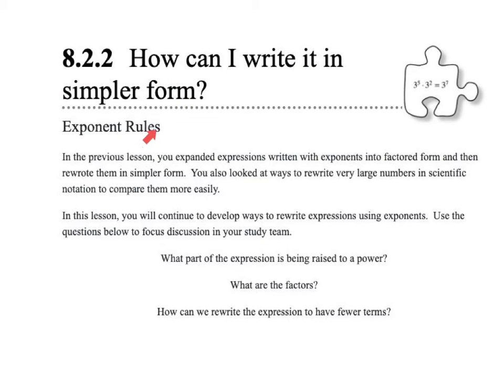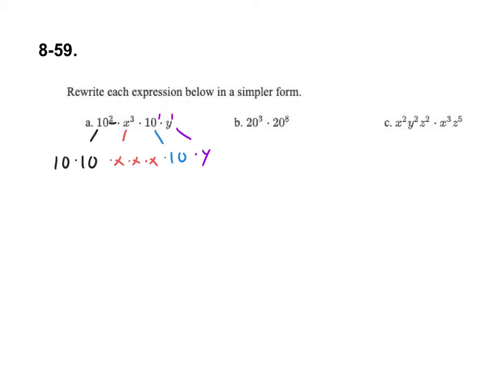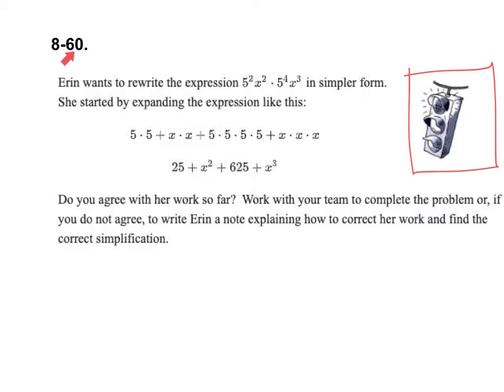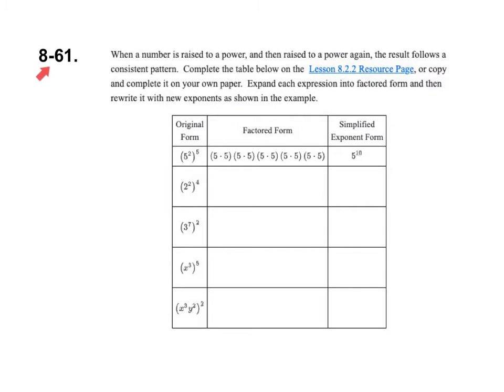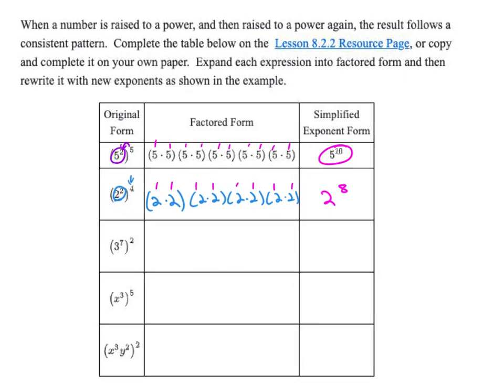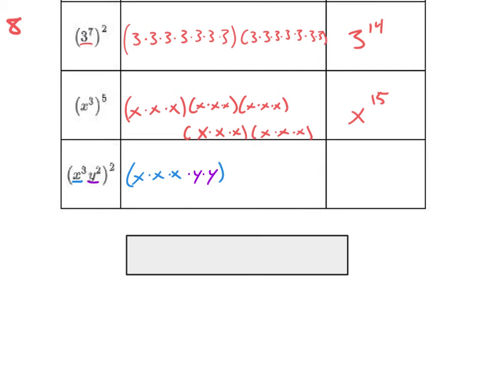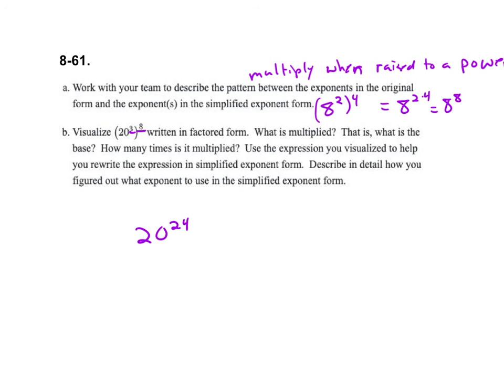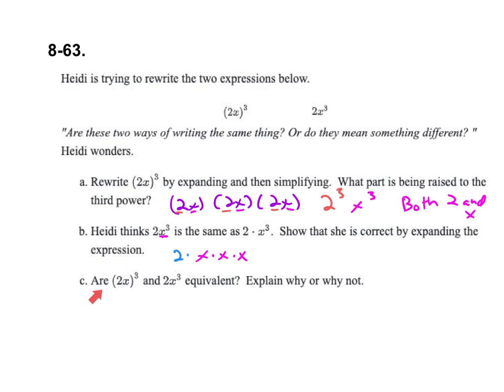Copy of CC3 8.2.2